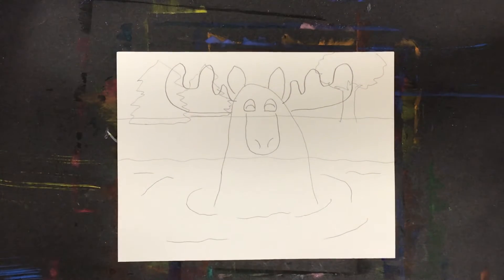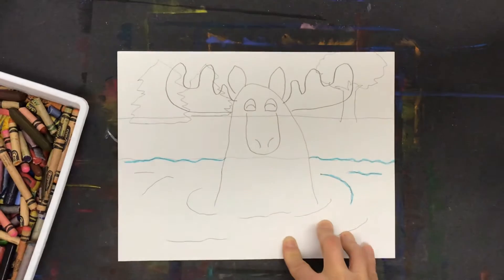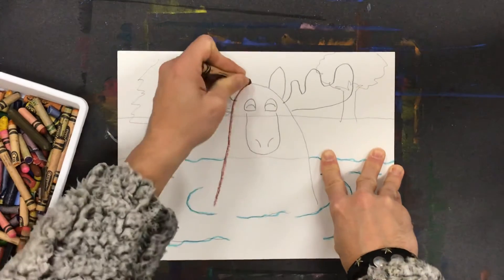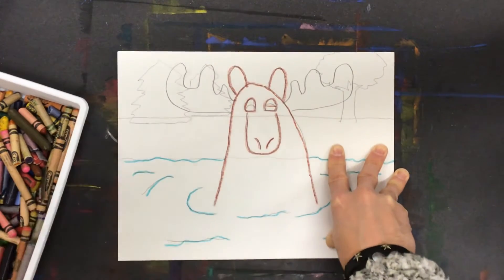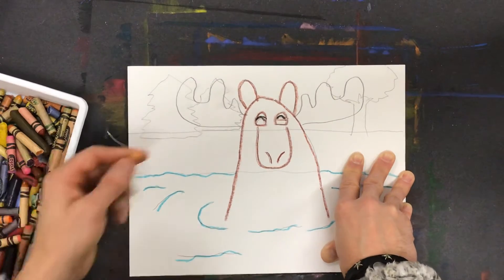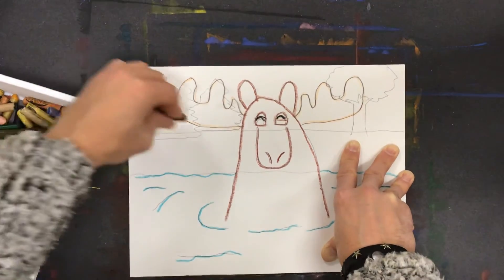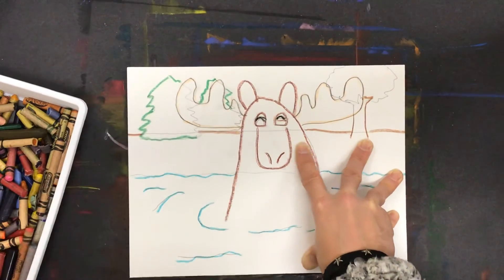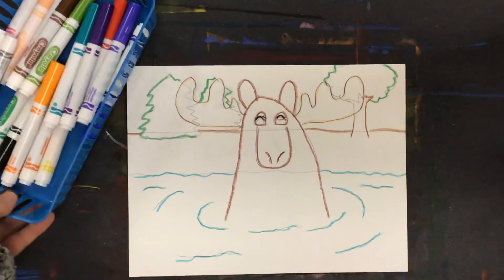Up the Creek Painting 3